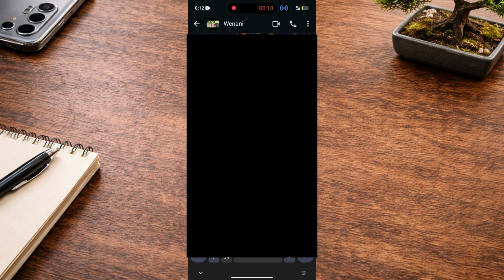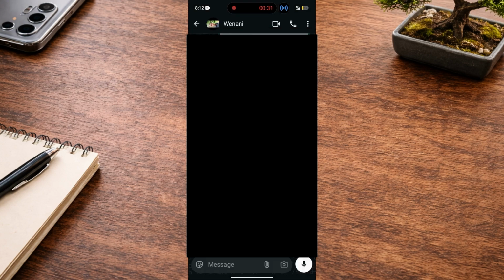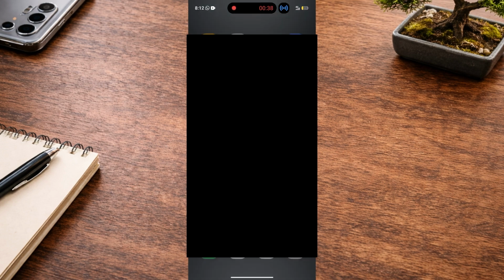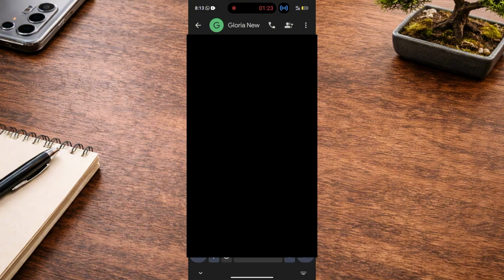How To Fix This Person Is Not On WhatsApp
Learn How To Fix This Person Is Not On WhatsApp